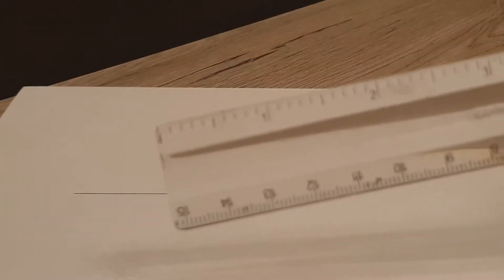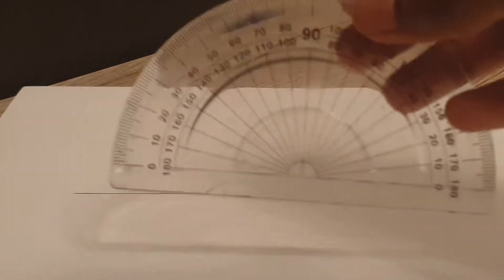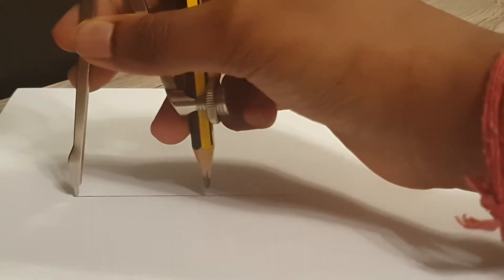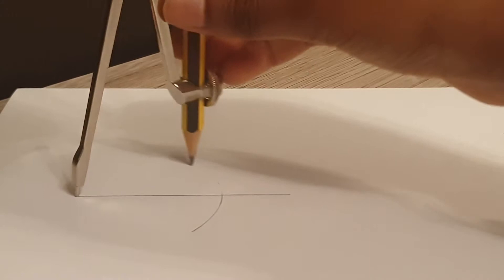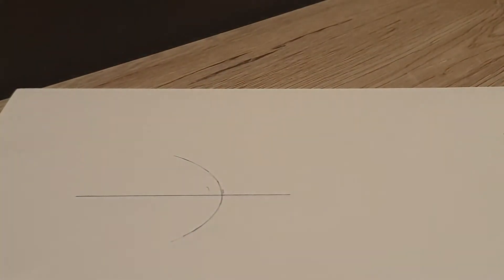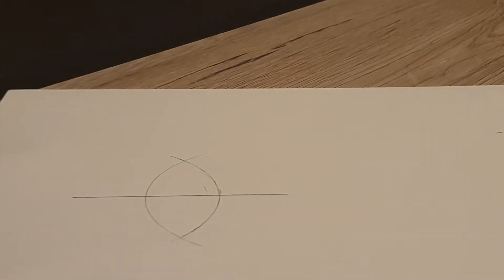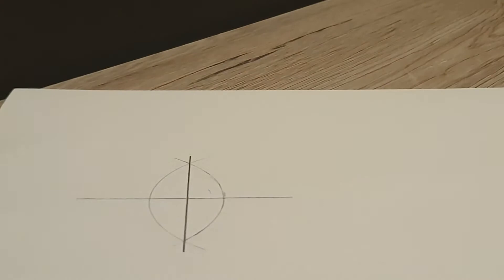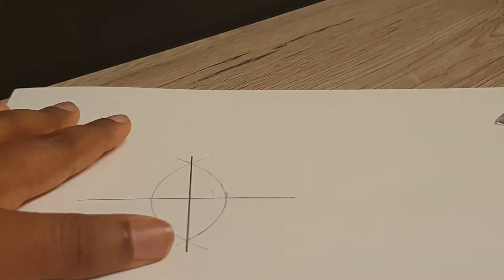How to construct a perpendicular bisector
A quick tutorial on how to construct a perpendicular bisector.